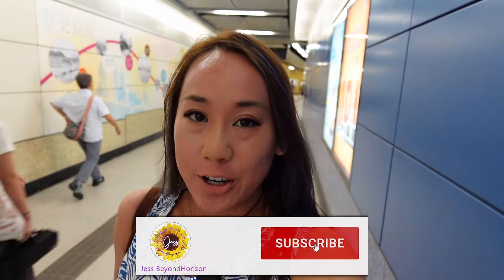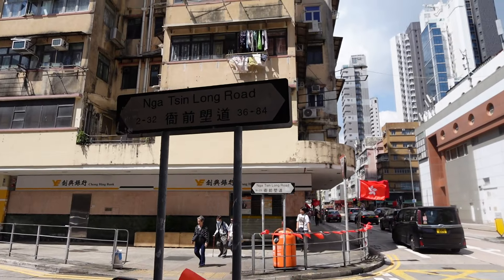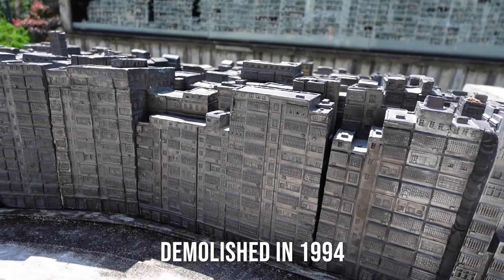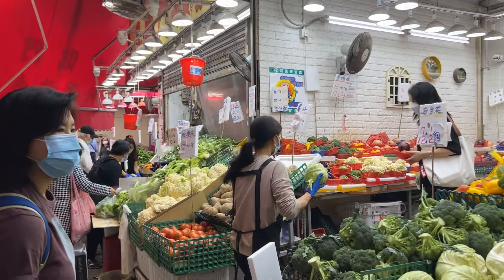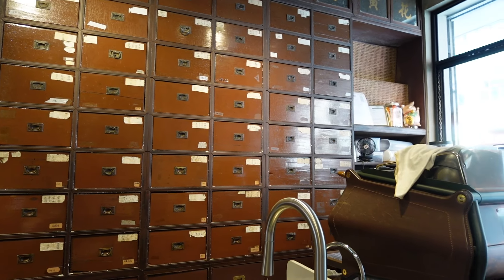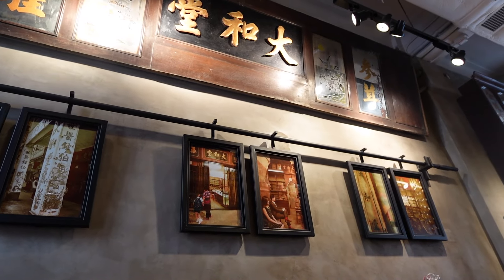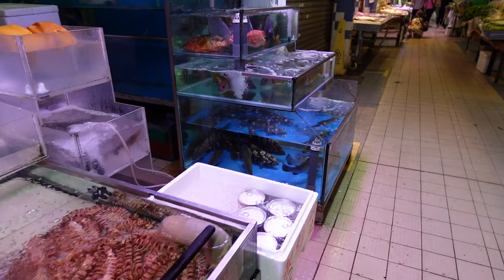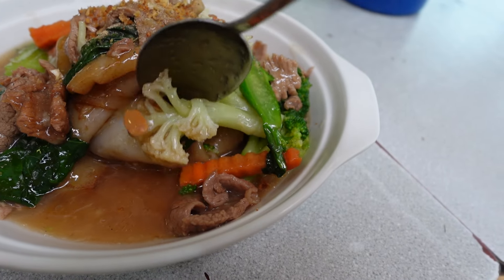This NEIGHBOURHOOD in HONG KONG is one of the COOLEST in the world | Kowloon City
Timeout’s annual rank has named Kowloon City as one of the coolest neighbourhoods in the world! It’s my second favorite after Tsim Sha Tsui. Kowloon city has a large Thai community so it’s a great place to get Thai food, Thai products and Thai massages. It is also the area where the Kowloon Walled City used to be, which was a large conglomerate of buildings that were residential and commercial. It was filled with lots of regular daily activities laced with illegal businesses and it was demolished in 1994 and a park was built to recognize the history behind it. Also, Recently there has been a lot of new coffee shops popping up. Lets explore!

Kowloon city named one of the coolest neighbourhoods in the world.

Places visited:
Introduction: 0:00
Kowloon Walled City Park 3:00
Tai Wo Tang Café: 24 Nga Tsin Long Rd, Kowloon City 6:49
Kowloon City Market and Cooked Food Centre 10:36
Amporn Thaifood : Shop 9, 3/F, Kowloon City Municipal Services Building, 48 Hau Wong Road, Kowloon City 11:48

Shot using Song Zv-1 ii